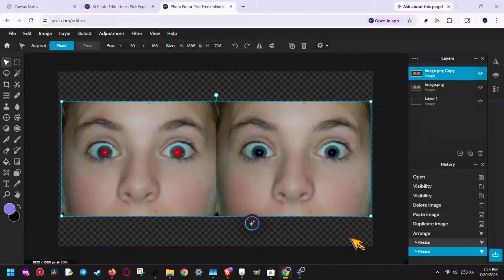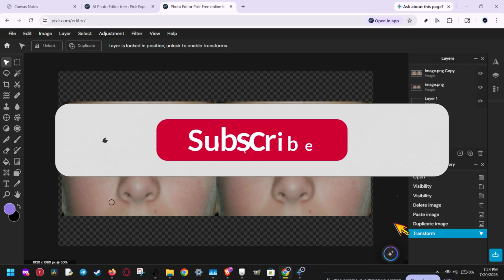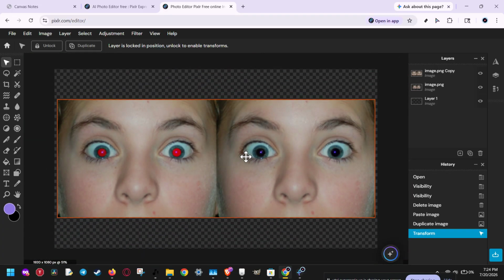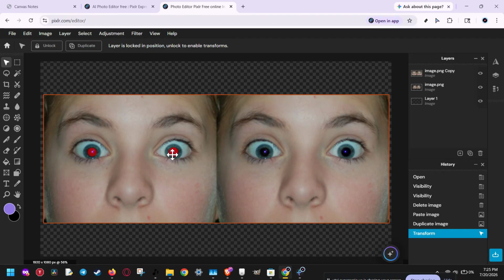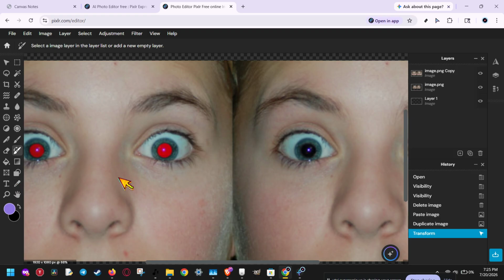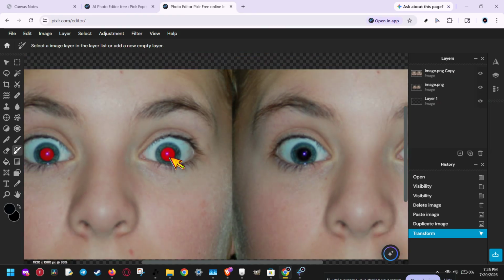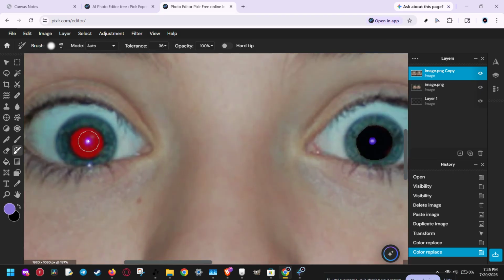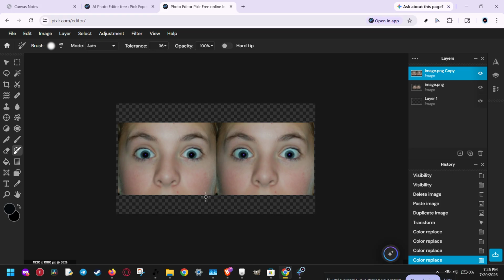How To Remove Red Eye In Pixlr (Easy Guide)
Learn how to remove red eye in Pixlr quickly and easily with this beginner-friendly photo editing tutorial.
Follow along to zoom in, use the Color Replace tool, choose a natural eye color, and fix red eye in just a few simple steps.

🕚Timestamps:
00:00 Intro
00:18 Open Your Image In Pixlr
00:34 Zoom In For Precision
00:51 Select The Color Replace Tool
01:08 Choose A Target Color
01:27 Paint Over The Red Eye
01:52 Review And Fine-Tune The Result
02:10 Outro

✍️What You'll Learn In This Video:
• How To Open An Image In Pixlr E
• How To Zoom In For Detailed Photo Editing
• How To Use The Color Replace Tool In Pixlr
• How To Choose A Natural Replacement Color
• How To Remove Red Eye From Portrait Photos
• How To Fine-Tune Edits For A Realistic Finish

💡Pro Tips:
• Zoom in close before editing so you can target only the red area.
• Choose a replacement color that matches the surrounding eye naturally.
• Use small, gentle brush strokes instead of covering the eye all at once.
• If the result looks off, undo and try a slightly darker color.
• Always zoom out at the end to check the photo looks realistic overall.

pixlr, red eye removal, remove red eye, pixlr tutorial, photo editing, image editing, color replace tool, pixlr e, editing tutorial, beginner tutorial, portrait retouching, photo fix, eyeball fix, red eye fix, how to remove red eye in pixlr